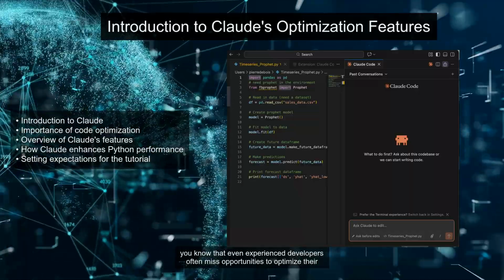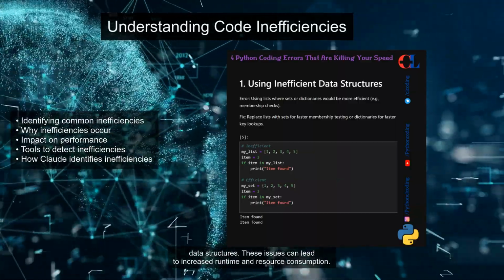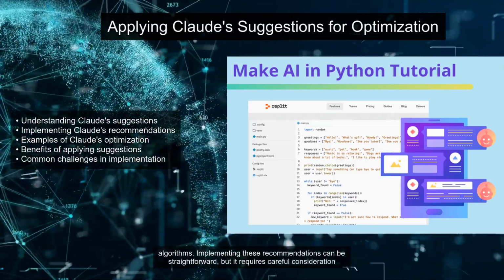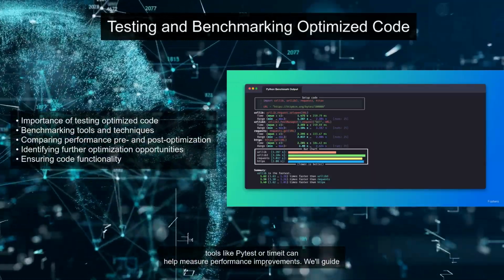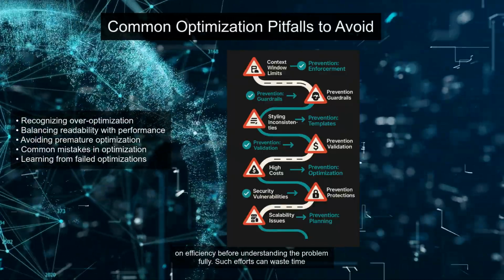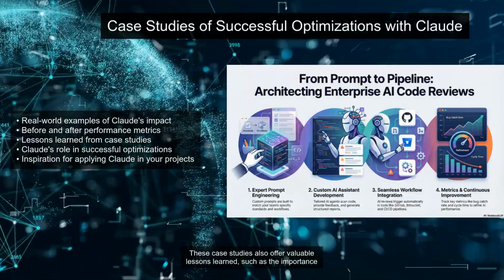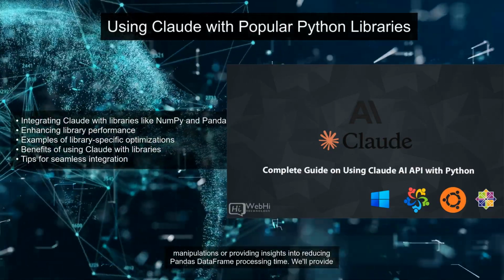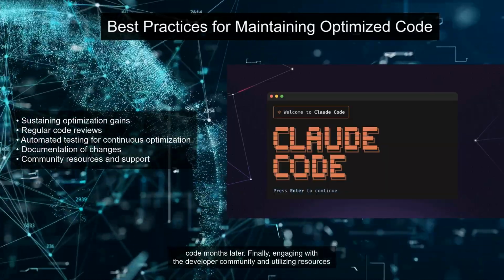How to Use Claude for Python Code Optimization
Learn about How to Use Claude for Python Code Optimization. This educational video covers:

- Introduction to Claude's Optimization Features
- Understanding Code Inefficiencies
- Applying Claude's Suggestions for Optimization